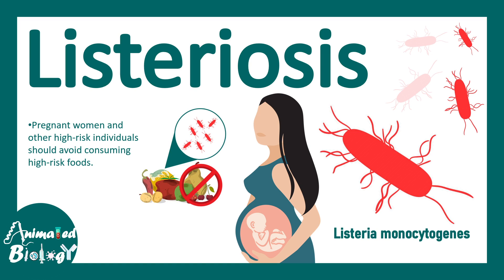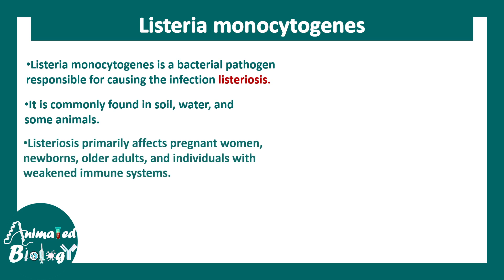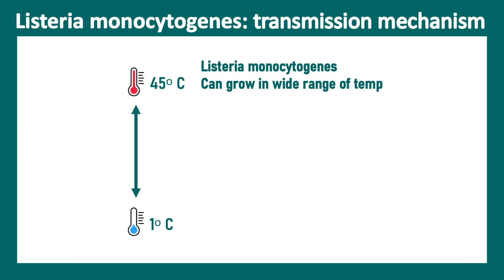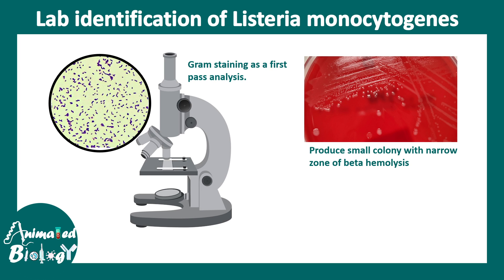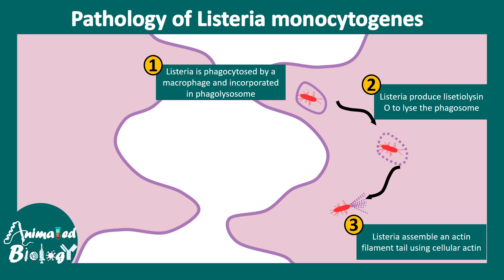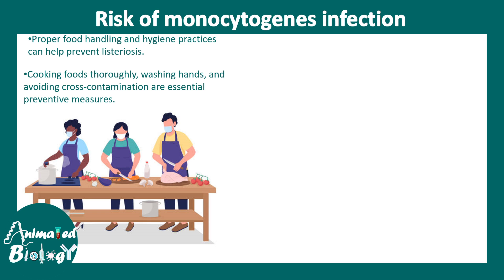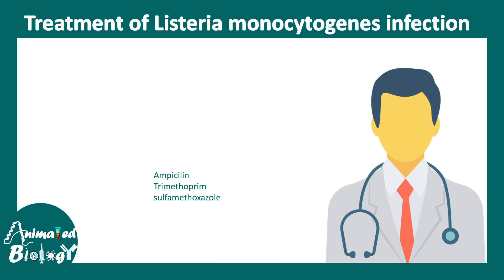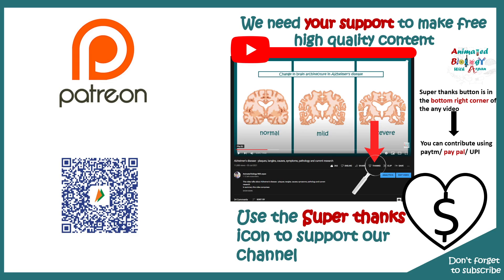Listeriosis (Listeria Monocytogenes) | Sources, Pathophysiology, Symptoms, Diagnosis, Treatment